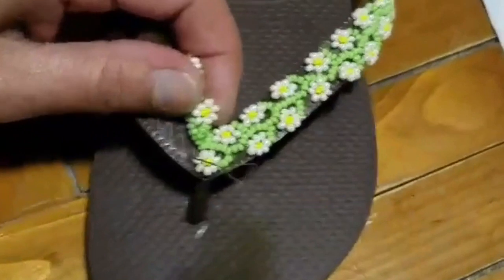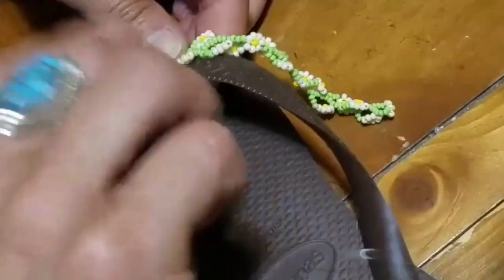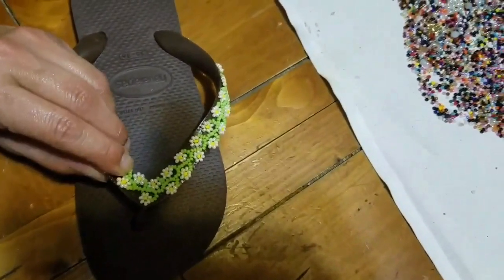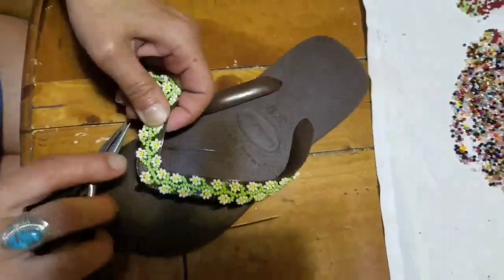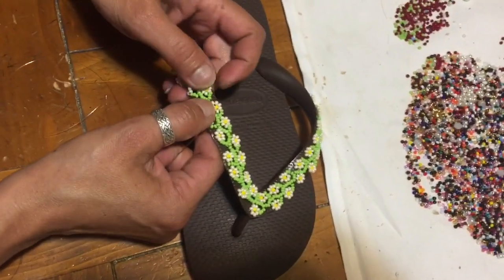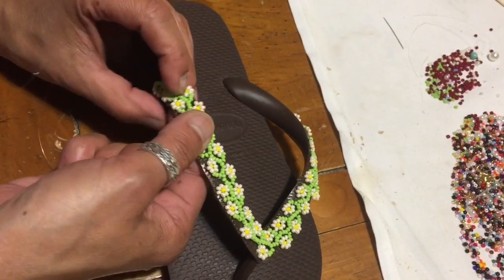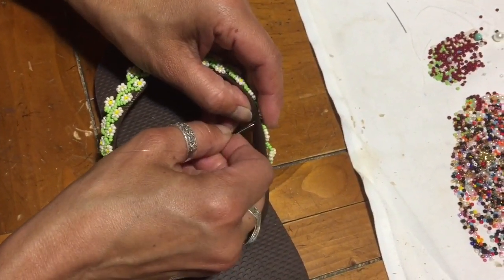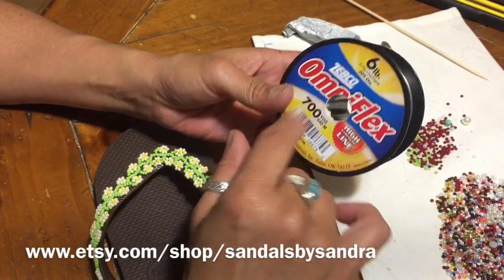HOW TO DIY TUTORIAL MAKE A DAISIES PATTERN (2)